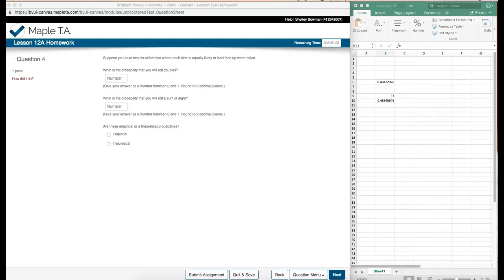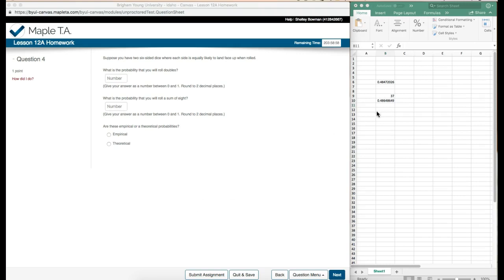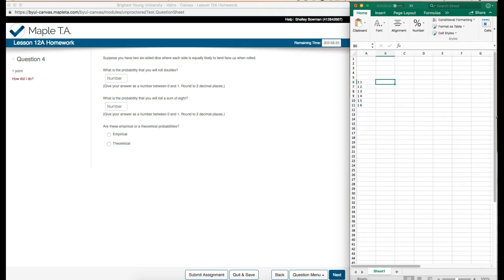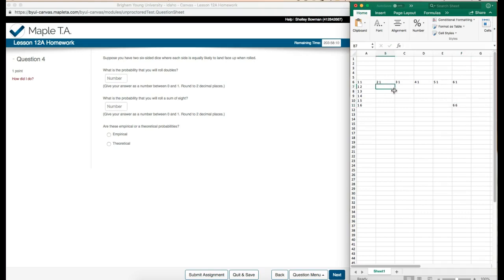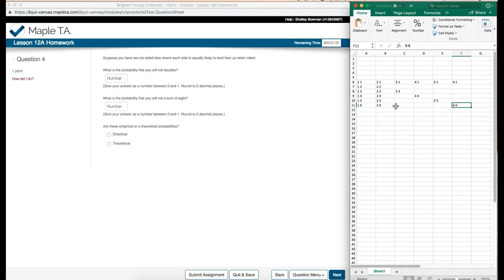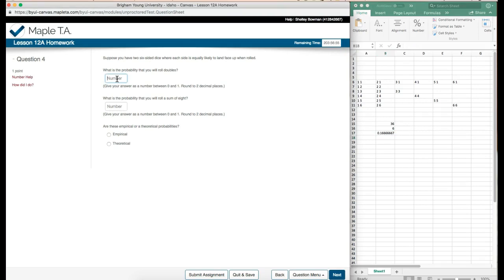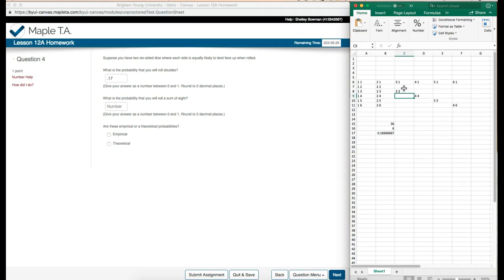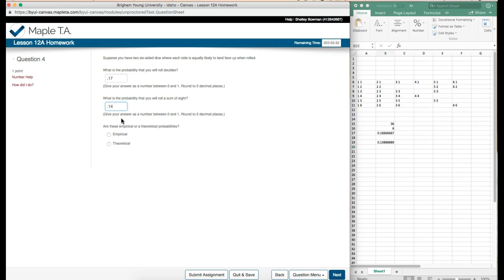Maple TA 12A Question #4